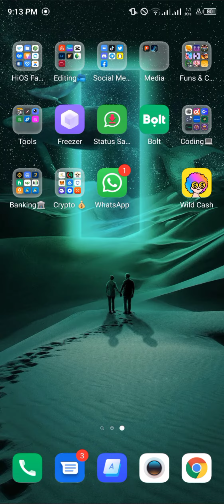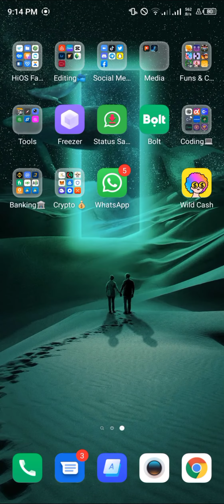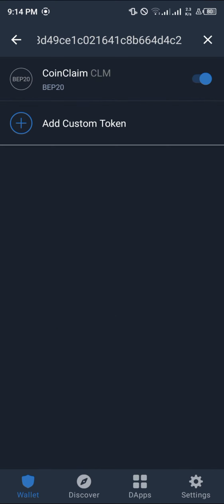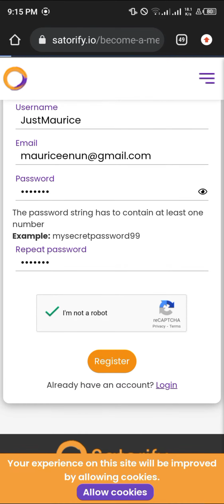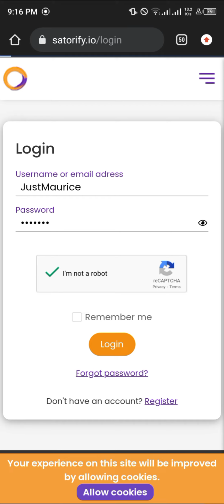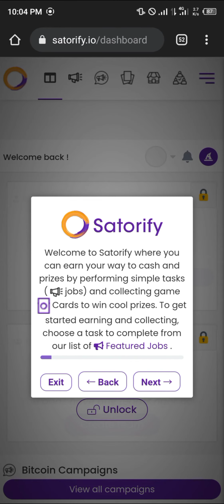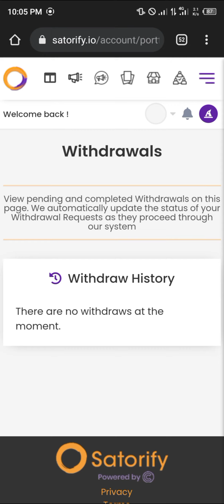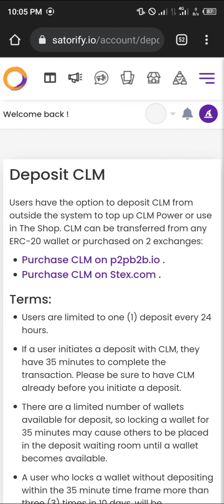How to Withdraw Money From Satorify to Trust Wallet (Step by Step)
In this quick video, I will show you How to Withdraw Money From Satorify to Trust Wallet step by step.

Unlock the secrets of seamless withdrawals and instant earnings with our comprehensive guide on how to withdraw money from Satorify straight to your Trust Wallet. Whether you're exploring new opportunities to make money online or you're a seasoned crypto enthusiast, this tutorial is tailored for you.

In this video, we'll delve into the intricacies of withdrawing money from Satorify, the innovative platform that lets you earn online effortlessly. Learn the steps to withdraw funds directly to your Trust Wallet, ensuring a hassle-free experience. Dive into the world of Satorify, discover how to make money online, and master the art of instant withdrawals.

Key Keywords:

Satorify
How to withdraw money from Satorify to Trust Wallet
Satorify withdraw
How to earn money online
Trust Wallet airdrop withdraw
Free $1000 instant withdraw from Trust Wallet
How to withdraw funds from Binance
New airdrop instant withdraw
How to earn money in Paytm
Satorify website trick to earn unlimited coin
Trust Wallet MNEB token airdrop
Trust Wallet airdrop today
Airdrop Trust Wallet
Ready to take control of your online earnings and withdrawals? Watch our video tutorial now for valuable insights and practical knowledge. If you found this guide helpful, show your support by giving the video a thumbs up, subscribing to our channel for more lucrative opportunities, and sharing this video with fellow online earners.

This video will be useful if you are looking for:
satorify.io payment proof
satorify clm
clm token
clmtoken
clm withdrawal proof